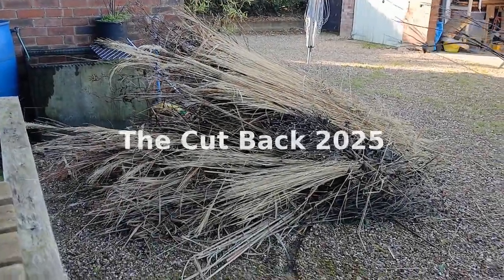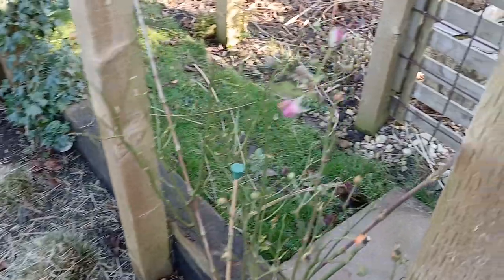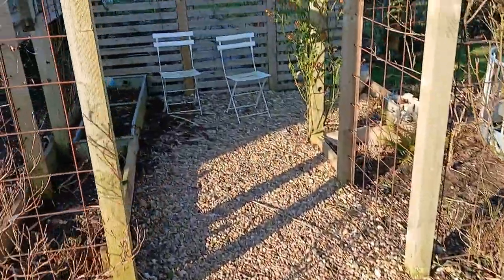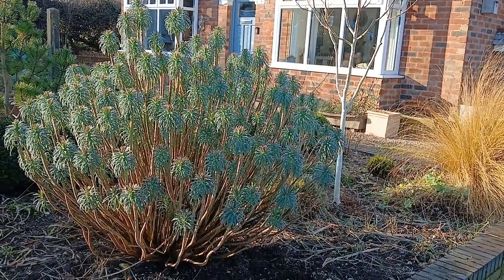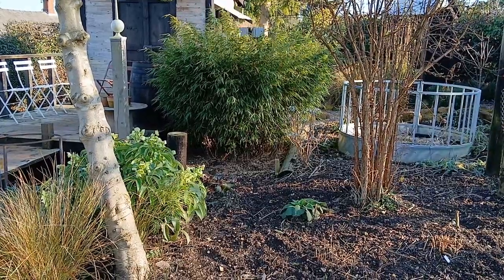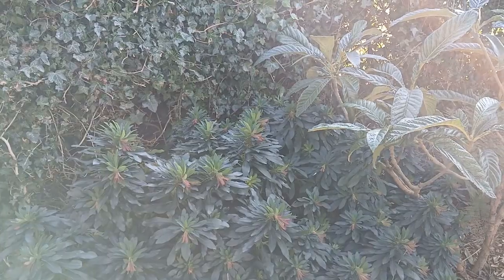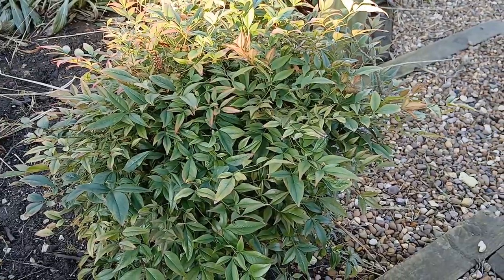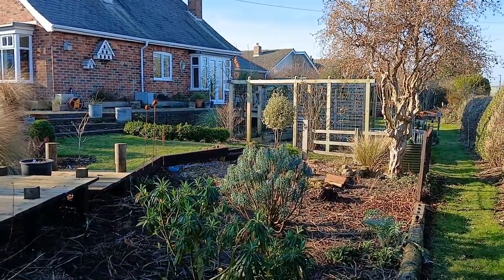The cutback in the garden has now been done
One of the hard decisions in my garden is when do I do the main cutback, I usually leave it until the end of February but this year I've done it early, join me as i take a look at the borders in February 2025,